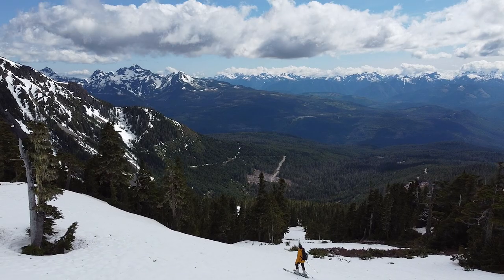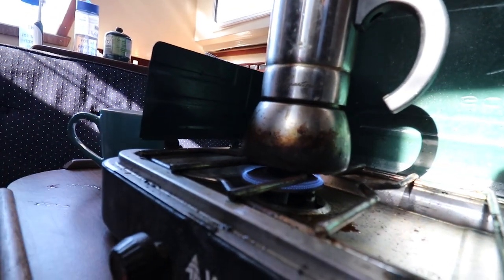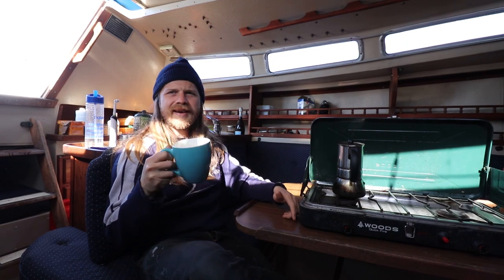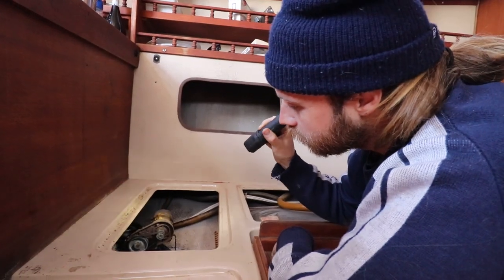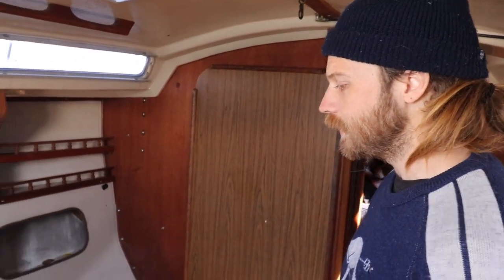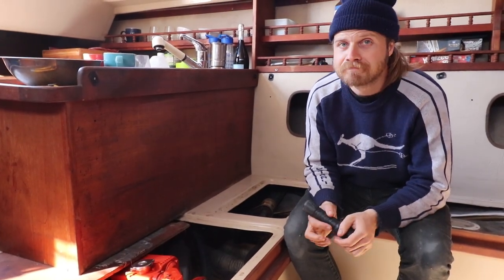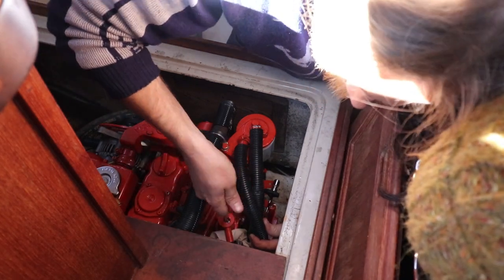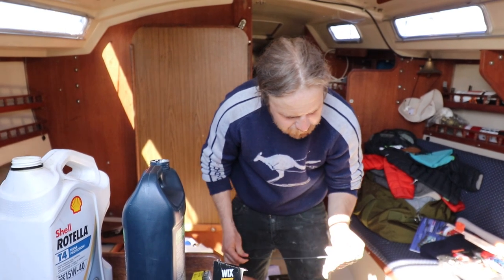We Bought a BOATLOAD of Problems.. Realities of Boat Life | A&J Sailing Ep.2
What do you expect when you purchase a 43 year old sailboat?!⛵A boat in our price range wasn't going to be exactly cruising ready. But we knew that underneath all the green & grime was a sturdy solid boat. The keel and hull were structurally sound. The rigging was fine. And she had a sort-of-new engine. We were expecting this to be another BIG project. But once we dug in, we began to discover a BOATLOAD of problems we weren't expecting..

Join us this week as we uncover exactly what we bargained for!

We are a couple from opposite sides of the world living an adventure based-alternative lifestyle here in the Pacific Northwest.

Our time is spent split between land & sea - living part time in our tiny home on wheels  (a vintage Airstream that we converted completely ourselves) as well as living aboard our tiny home with sails ( a Catalina 30 that we've been restoring while teaching ourselves how to sail!).

OUR STORY

I (Allison, the Newfie) met James (the Aussie) while working on a remote island 3 years ago.

A decade working in healthcare has helped us both to appreciate the preciousness of this one beautiful life we've been given.

Viewing TIME as our most valuable gift, we've been feeling an urgency in our lives to Live All Out!

We decided to make some BOLD moves, hit PAUSE on our conventional careers & work full time, turning our DREAMS into reality.

The past 12 months we have been working towards making full-time adventure possible. The first step was downsizing and minimizing our lives to fit into a 160ft. Airstream trailer which we converted completely ourselves without any experience.

Living full time in our tiny home on wheels created the financial freedom we needed to take the next big step, buying our sailboat!

She's another big project, but we're ready for another challenge. And we're pretty motivated by all the amazing ocean adventures
that lie ahead!

Much love,
​A & J